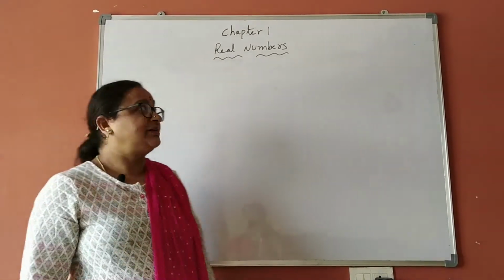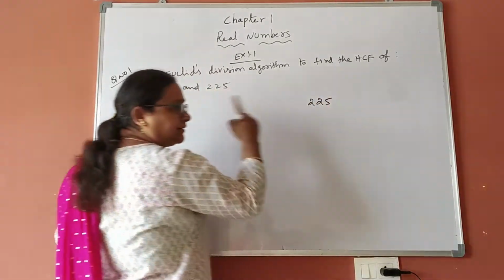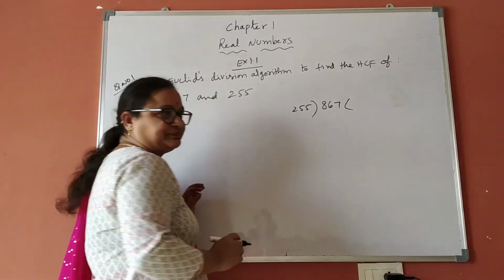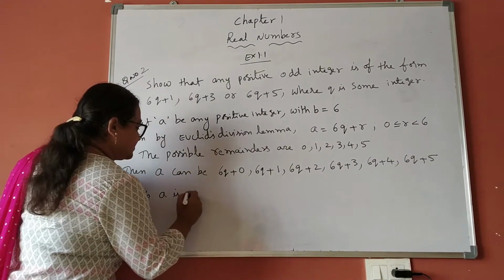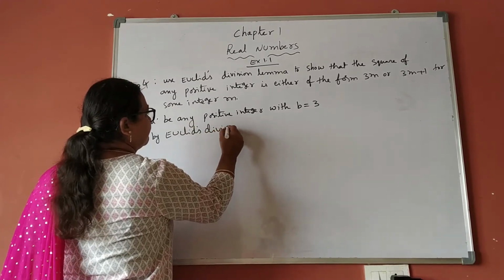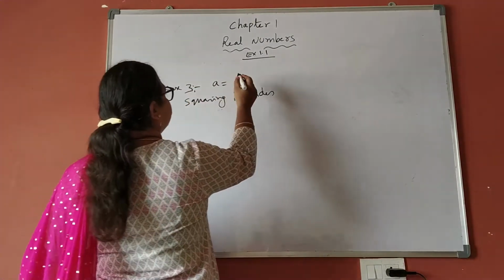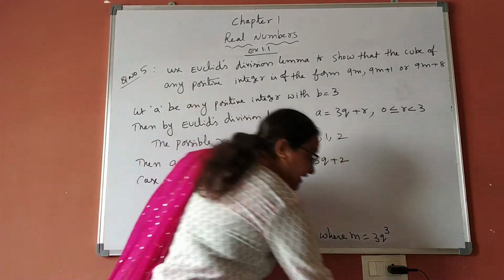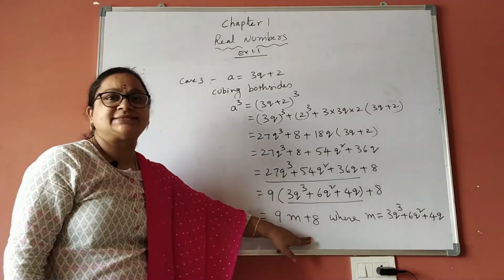REAL NUMBERS PART-01 EUCLIDS DIVISION LEMMA||CBSE CLASS 10 MATHEMATICS||NCERT EXERCISE 1.1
IN THIS VIDEO EUCLIDS DIVISION LEMMA IS DISCUSSED IN DETAIL